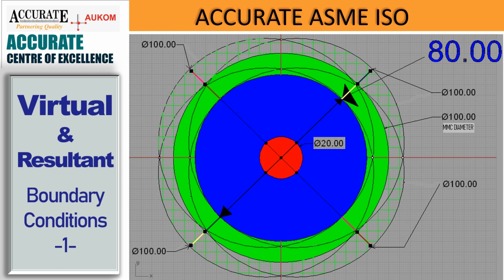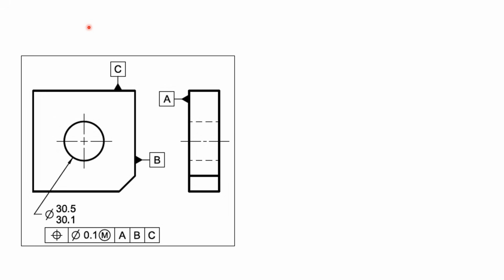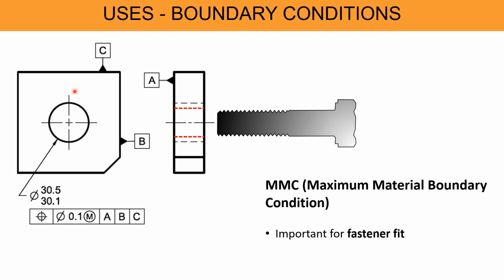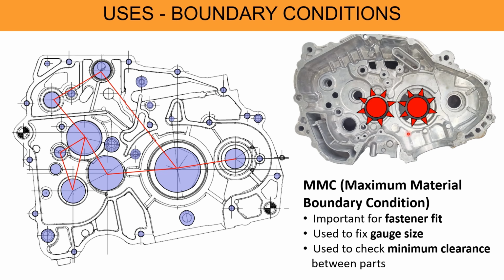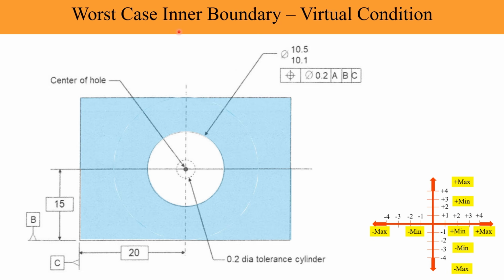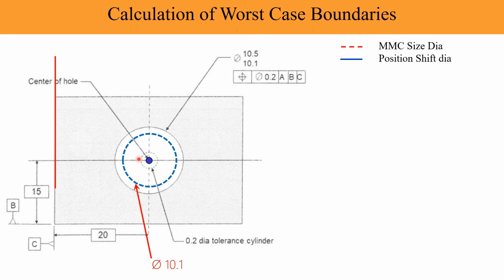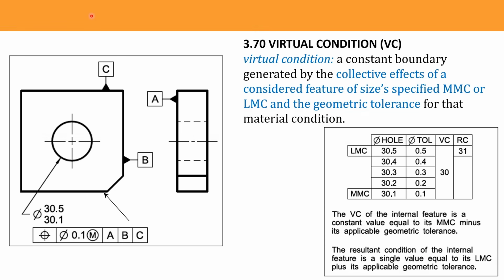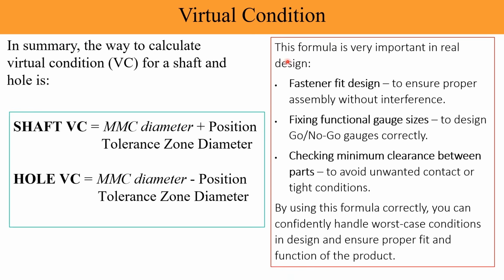VIRTUAL CONDITION BOUNDARIES PART 1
If you are a practicing engineer—especially working in design, analysis, or coordinating between design and manufacturing—having a strong understanding of GD&T worst-case boundary concepts is extremely important.

In GD&T, several worst-case boundaries are defined, such as the Worst Case Inner Boundary and Worst Case Outer Boundary. These are represented through concepts like MMC (Maximum Material Condition) and LMC (Least Material Condition) boundaries, as well as Virtual Condition and Resultant Condition boundaries.

This video explains the MMC boundary and Virtual Condition in detail. Understanding these boundaries is extremely useful for practical engineering applications such as:

Gauge design

Fixture design

Evaluating mating part clearances and potential overlaps

Assembly and functional analysis

Modifying tolerances and developing effective tolerance strategies.